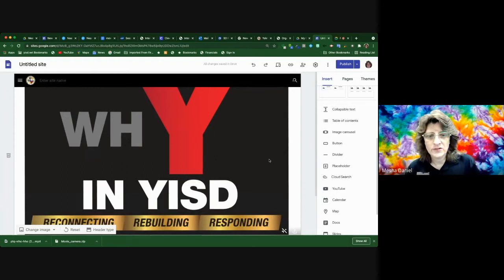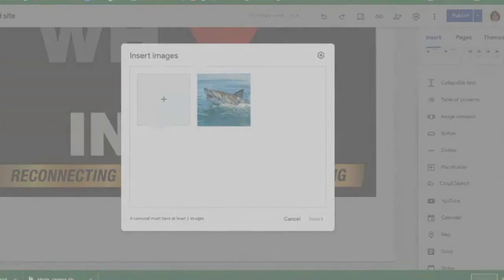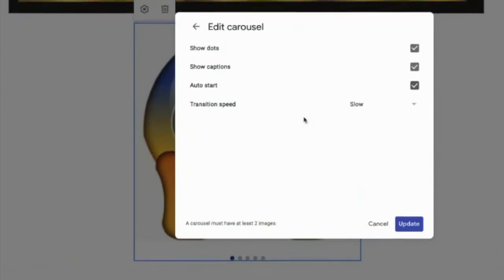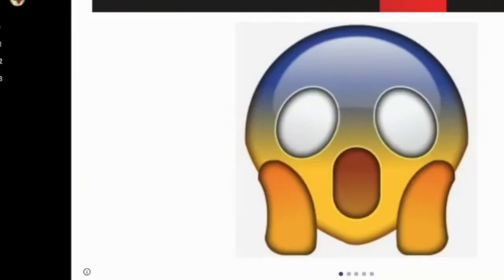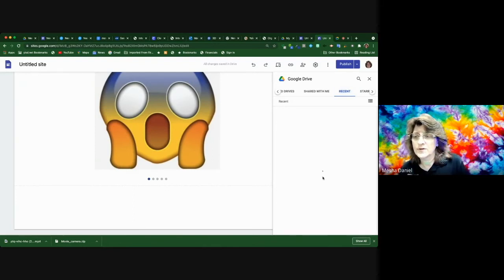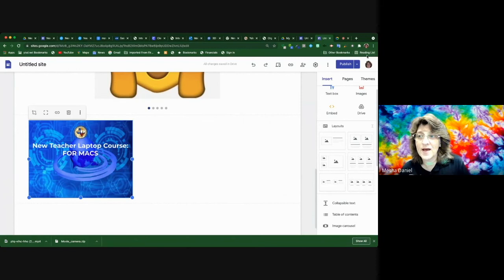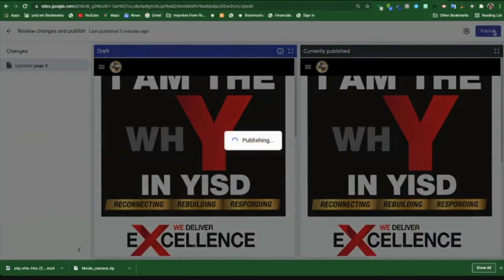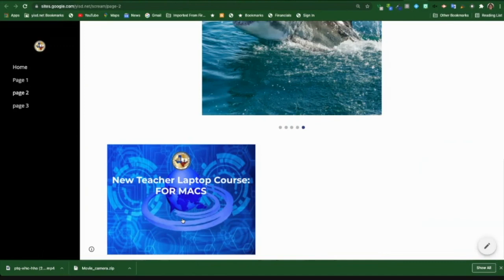Adding Photo Carousel and Slides to Google™ Sites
This video demonstrates how to add a photo carousel and Google™ Slides to your Google™ Site.